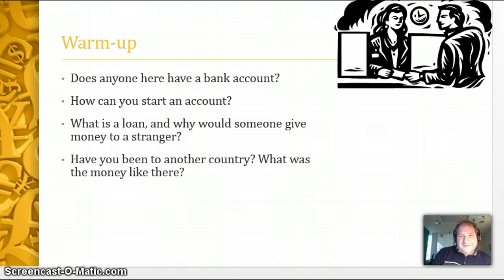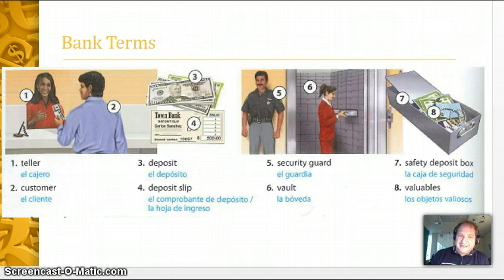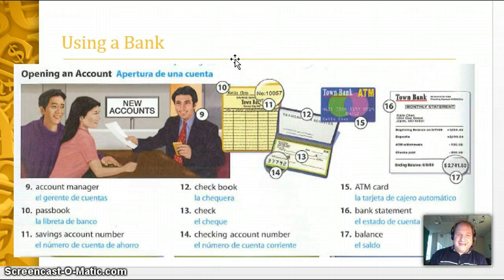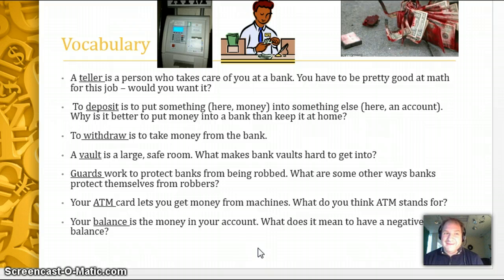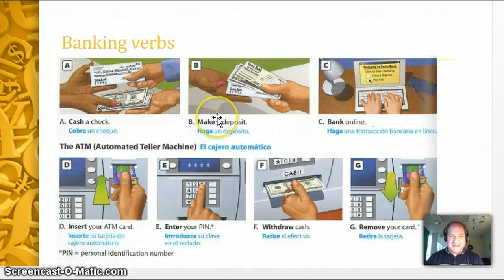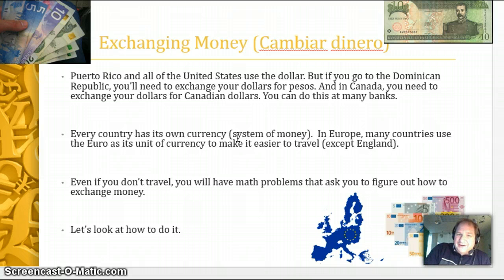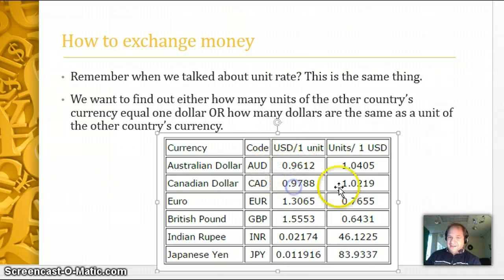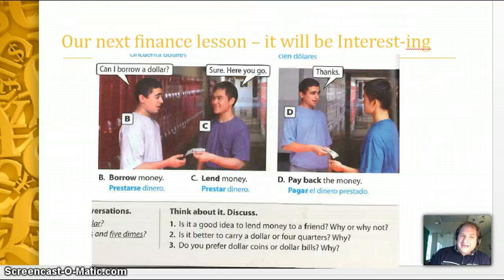Ell Banking terms and exchange